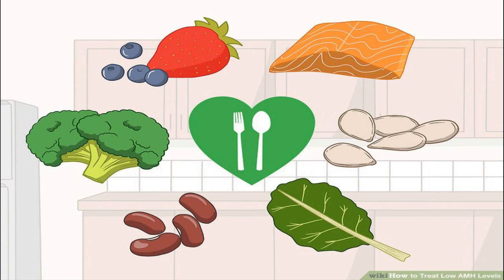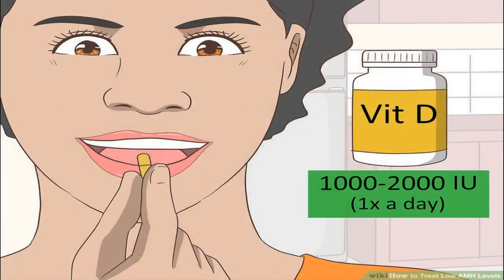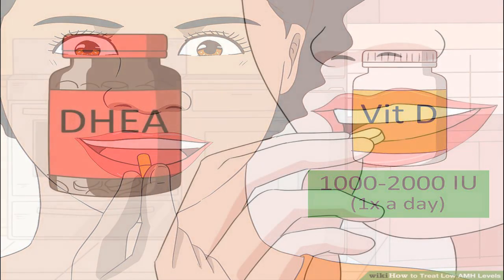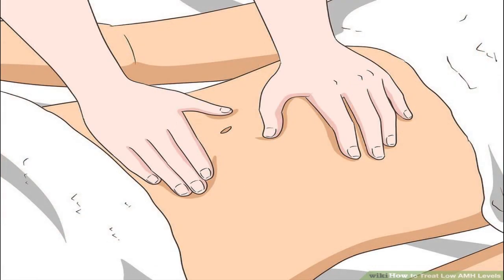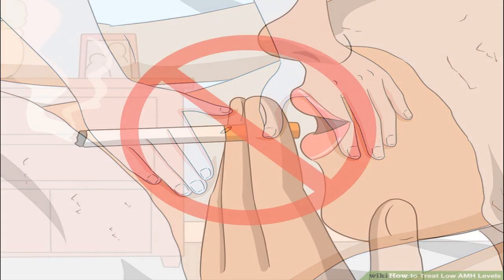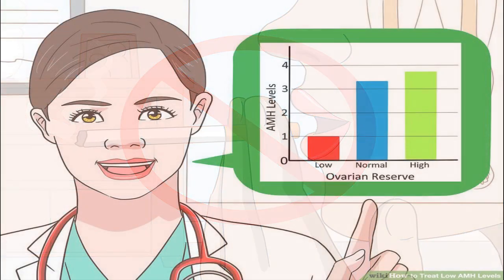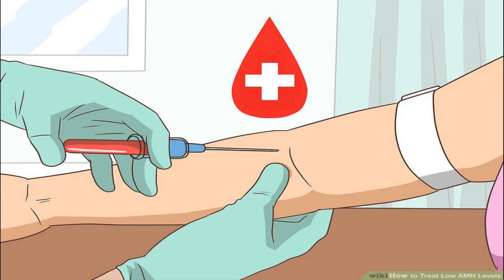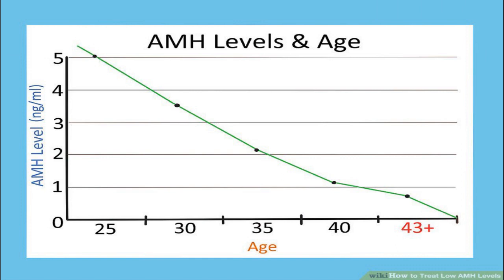How to Treat Low AMH Levels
Copyright "How to Channel", not reup and use in any form.

If blood tests reveal that your Anti-Mullerian Hormone (AMH) levels are low, talk with your fertility coordinator. While AMH levels naturally decrease as you age, a low level can mean that you have a low egg count. Fortunately, there are things you can do to improve your fertility. Start by eating a more nutritious diet and taking supplements that make your eggs and ovaries healthier. You can also become more active, reduce stress, and quit smoking to regulate your menstrual cycles or increase your chance of conception.